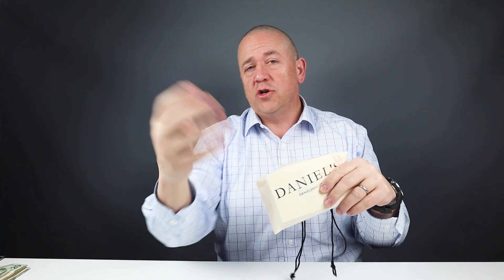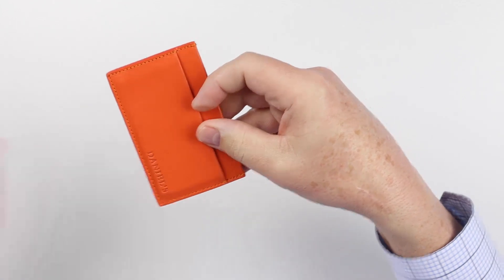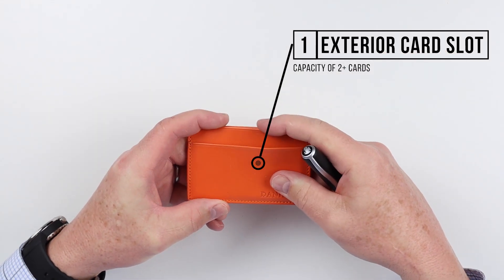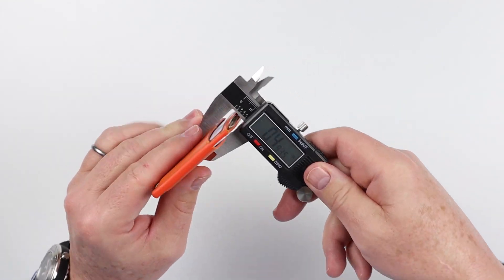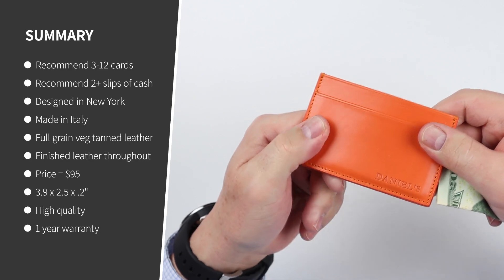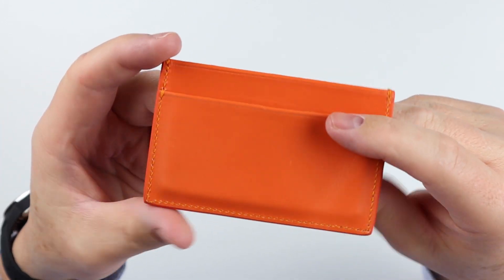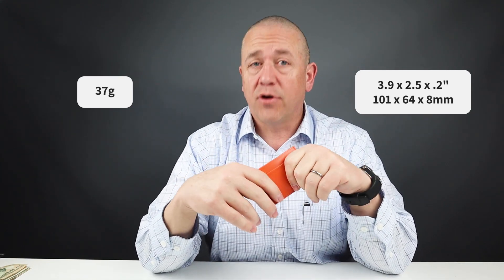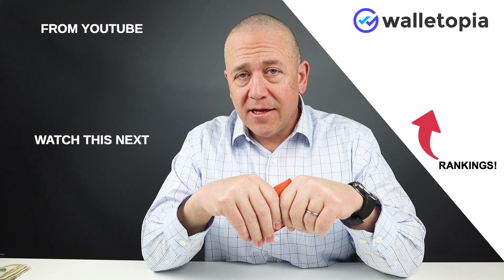Daniel's of New York // Leather Card Holder is expensive, but worth it?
As a new and upcoming brand Daniel's of New York also has a leather card holder wallet in their product line.  Made in Italy from excellent leather, quality and usability, but as a new brand is the price worth it?

Citizen Watches Men's BN0151-09L Promaster Diver
Pelikan M260 Shanghai

TIMESTAMPS:
Intro - 0:00
Unboxing - 00:15
Feature Review - 00:24
Measurement & Weight - 01:40
Card & Cash Insertion Test - 02:06
Review Summary/Detail - 02:53
Pricing - 04:12
Final Score - 04:51